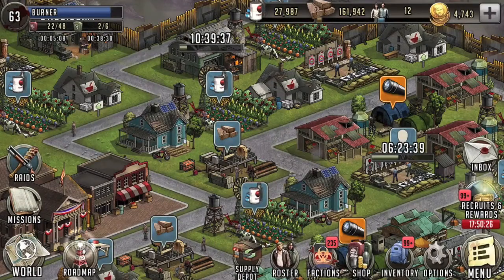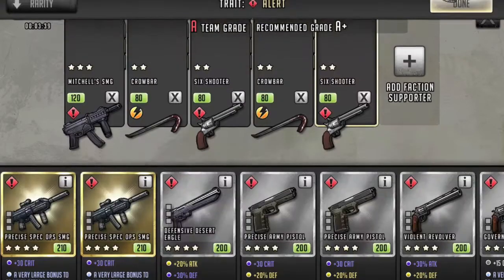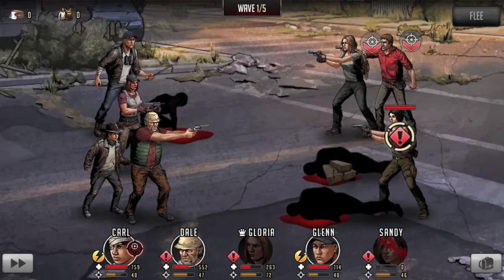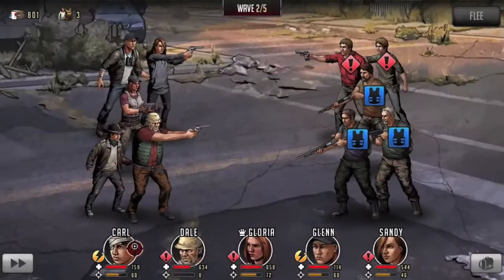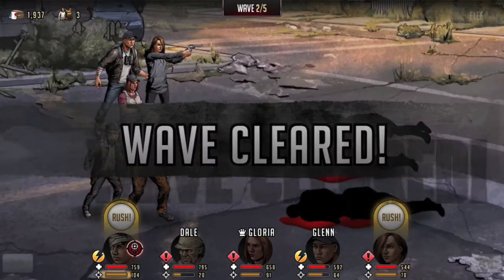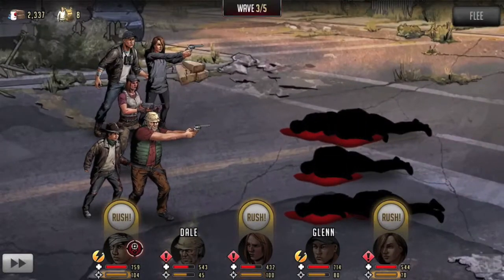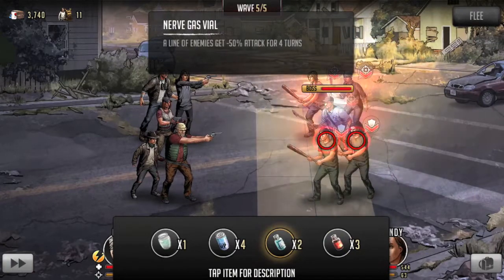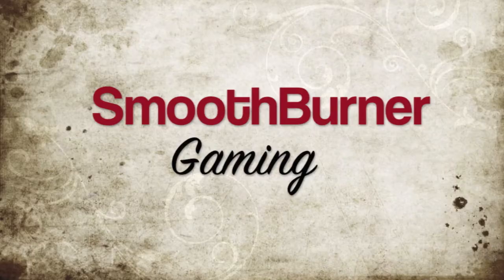tWD: Road to Survival - Roadmap - Days Gone Bye #2 - Act 2, Stage 6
Playthrough with a starter level team.  Tips along the way for NEW players.